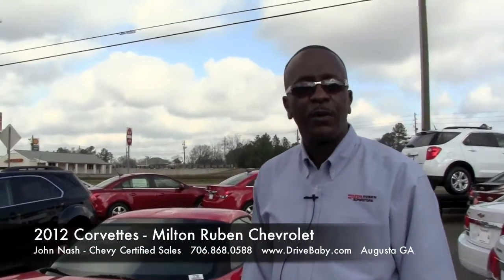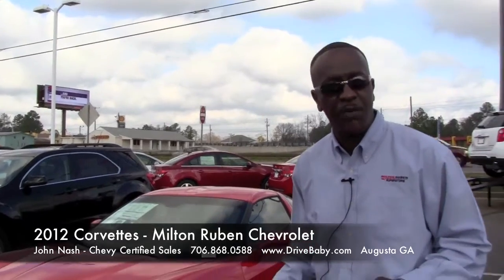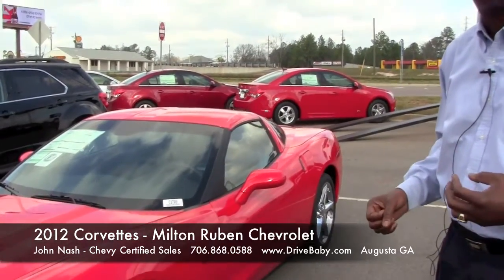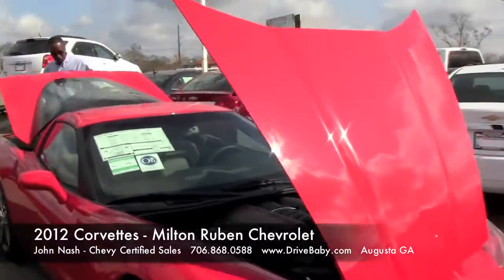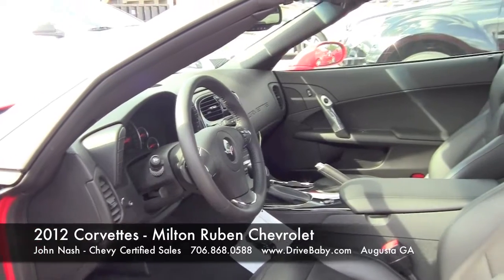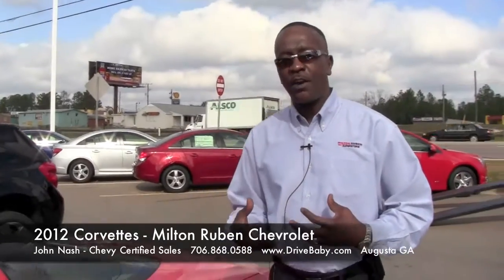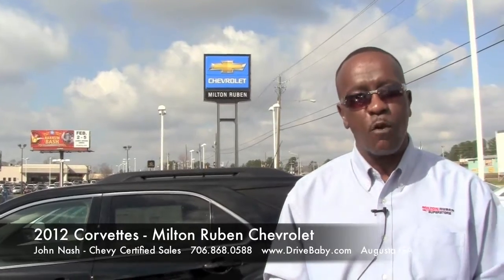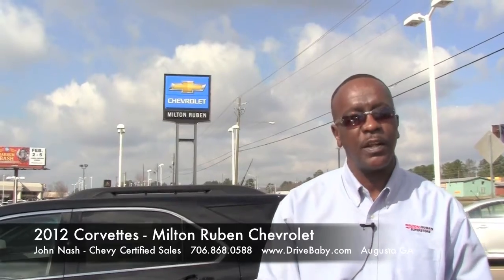2012 Corvettes - Milton Ruben Chevrolet - Augusta GA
2012 Corvettes - Milton Ruben Chevrolet - Augusta GA. ***We do apologize for the wind on the mic!*** John Nash, Lead Chevy Certified Sales Consultant at Milton Ruben Chevy, talks about the 2012 Corvette lineup and shows some of its best features. Contact John Nash at 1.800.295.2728 to discuss the Corvettes we have in stock or to locate the one that you need.